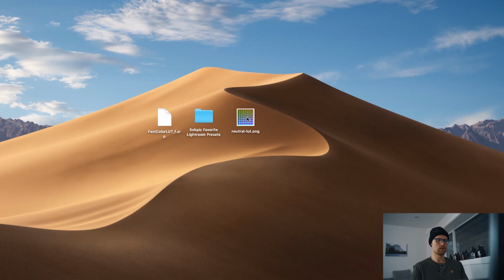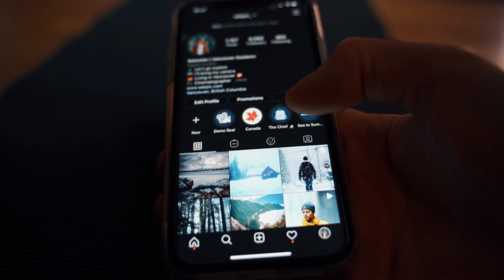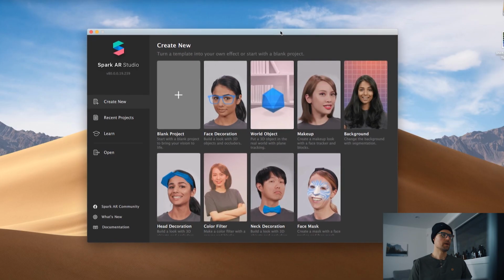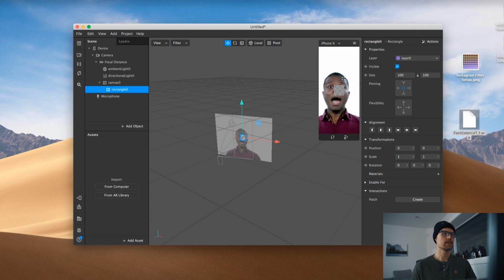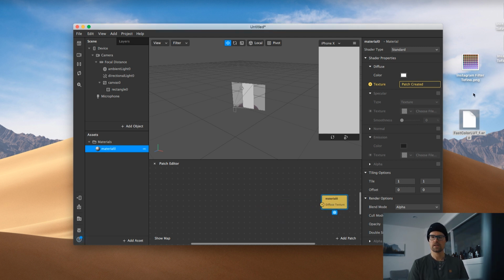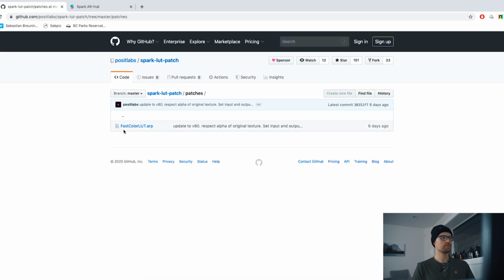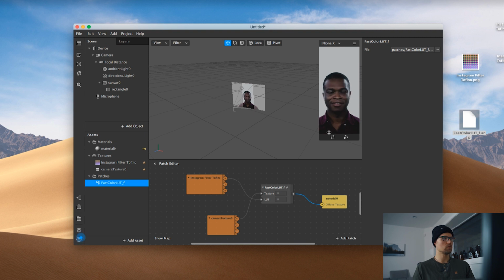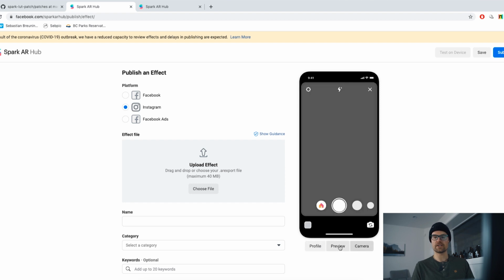Create your own Instagram filters in 5 minutes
Did you ever want to create your own filters 5 Instagram? In this video I show you how it"s easy and simple to do in under 5 minutes. Convert your lightroom presets into instagram filters.